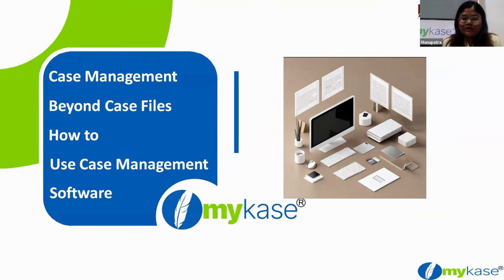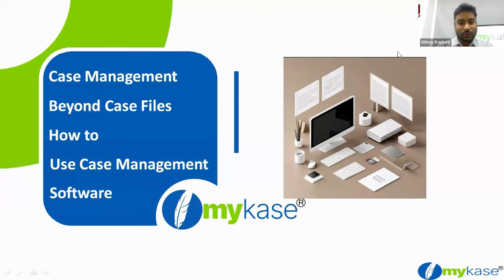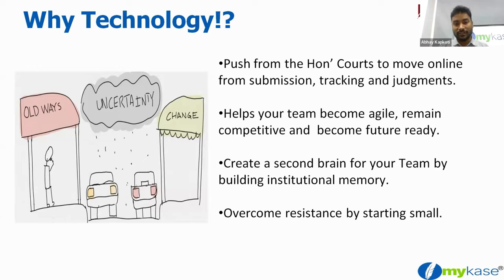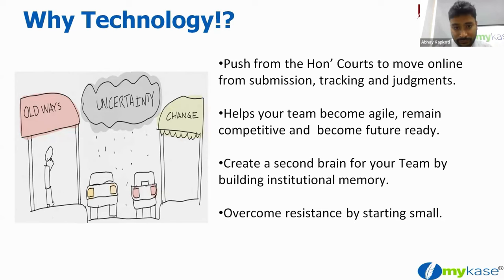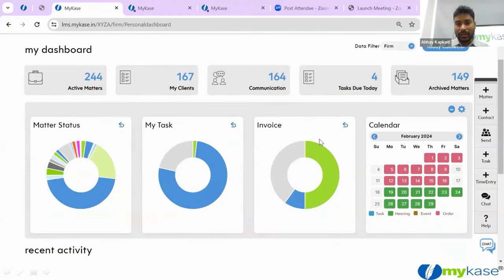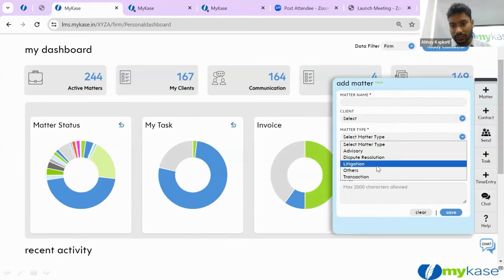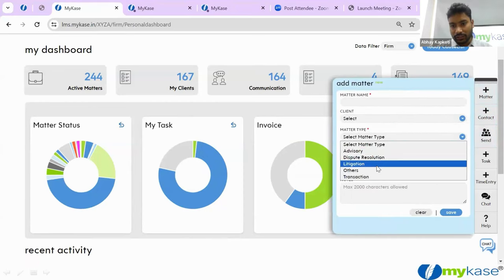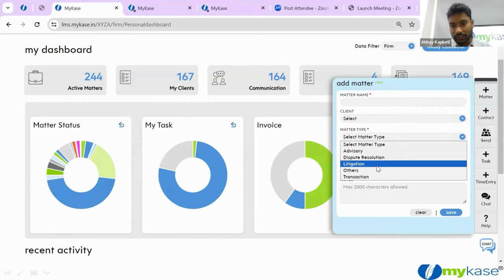Case Management Beyond Case Files: How to Use Case Management Software | Tech Tools Webinar Series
The Tech Tools Webinar series second session is made to help law professionals in their legal operations, the particular session of Case Management Beyond Case FIles will help you navigate,
Your case details and documents in one location?
How to manage your cases and cause lists in one place?
How to manage your non litigation matters?
How to get real-time case alerts on your phone and mail?
How to enhance client interaction (share order & listing updates with clients via automatic notifications)?
How to create a centralised repository of documents to find the right document at the right time, anytime?
How to capture billable minutes?
How to generate internal reports?